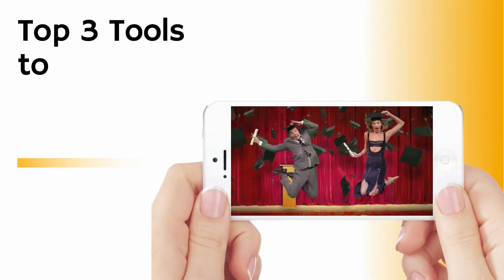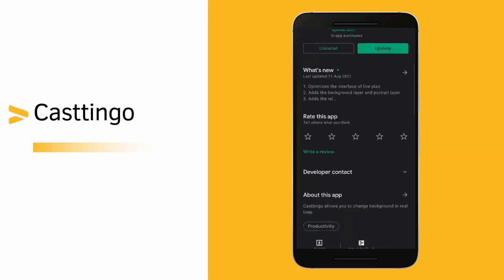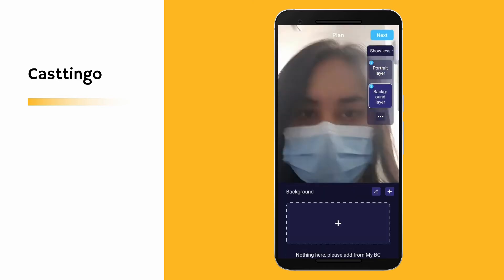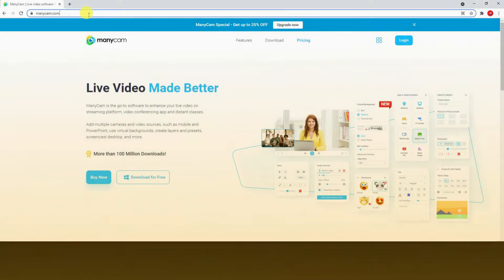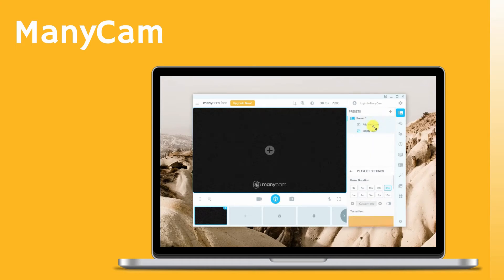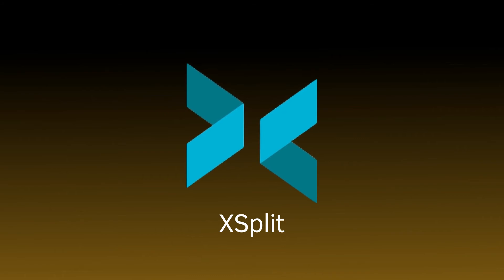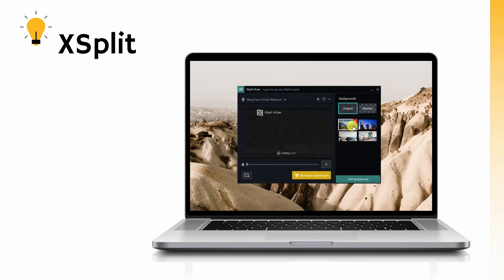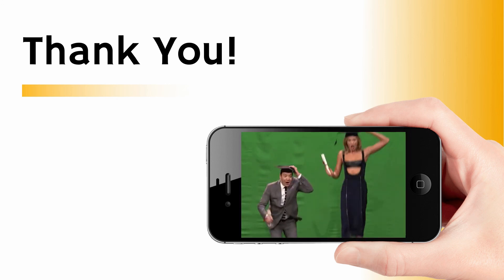Top 3 Ways to Change Livestream Background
Best Ways to Change Livestream Background